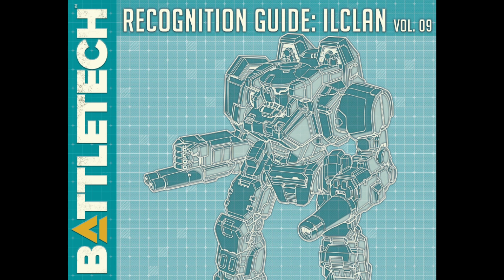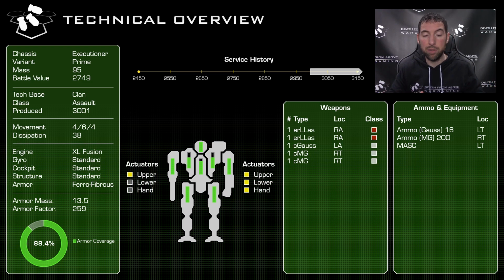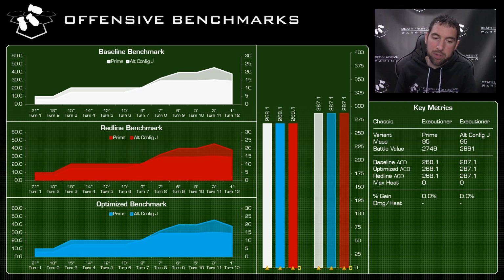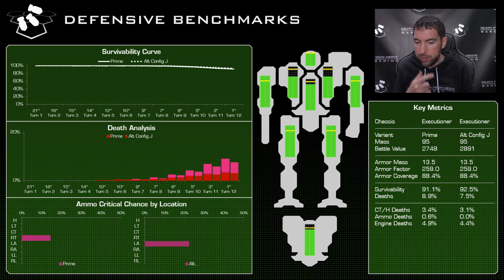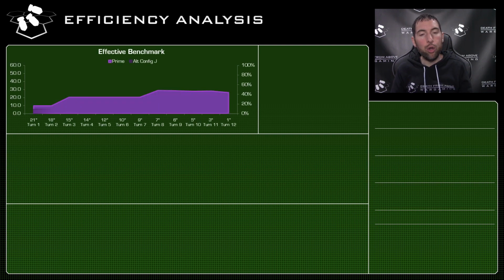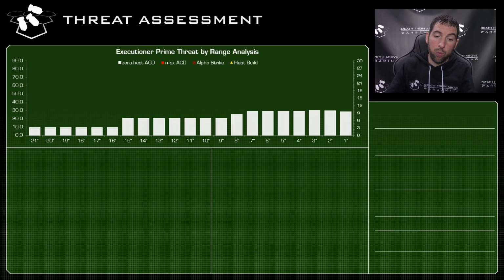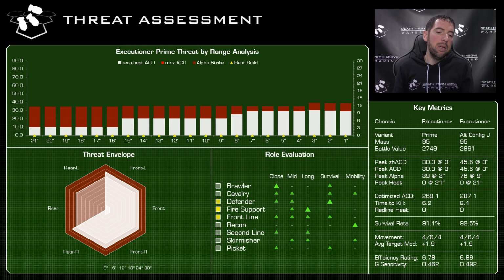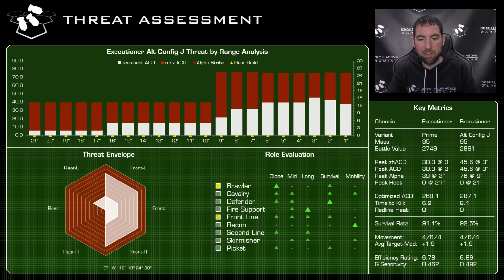ilClan Comparo: To HAG or Not To HAG?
The Execution is an O.G. clan 'mech with a mean reputation... but how does it hold up on the tabletop, and can it be improved with some fresh ilClan tech?  Is a big old HAG/40 worth it or should you stick with the regular old reliable gauss rifle?  Find out in this Battlytics comparison of the Execution Prime vs the Executioner J.